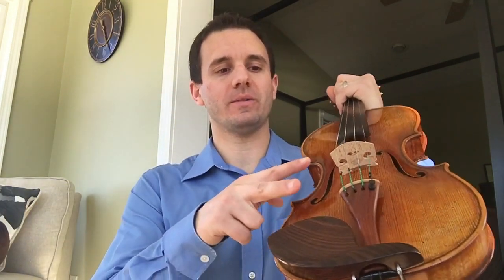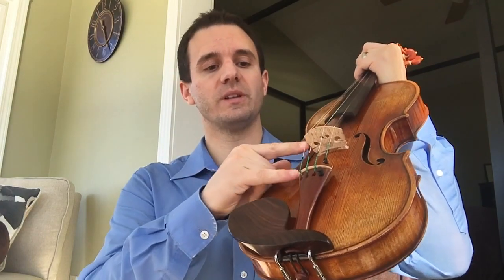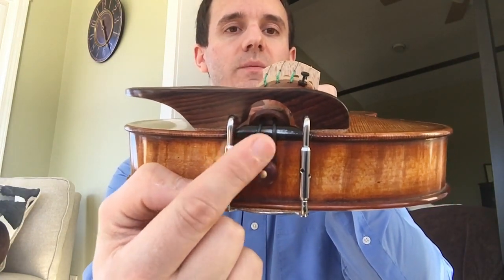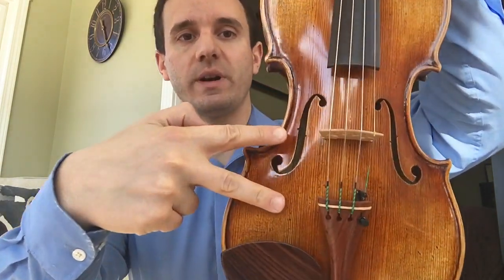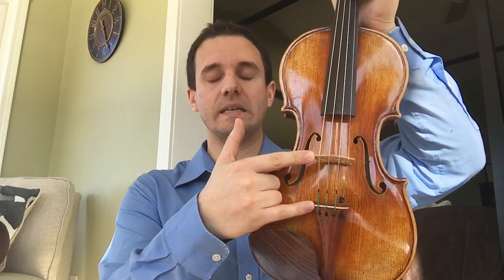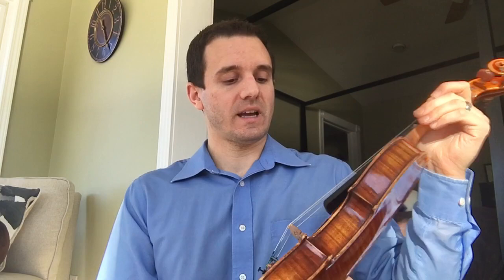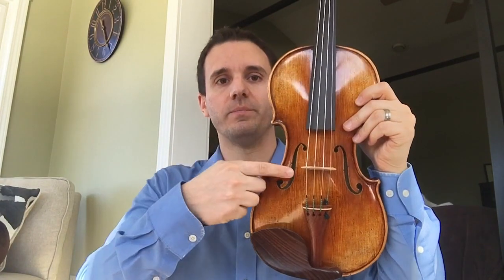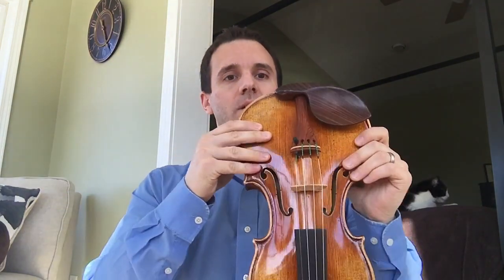How to Optimize the Sound of Your Violin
My Book:

Helpful Articles:
Complete Guide to Starting Violin: